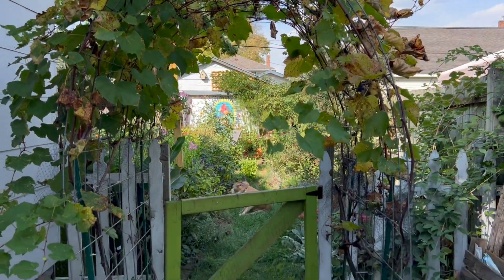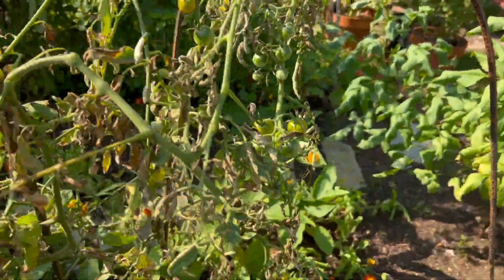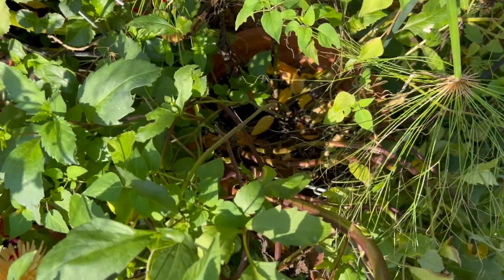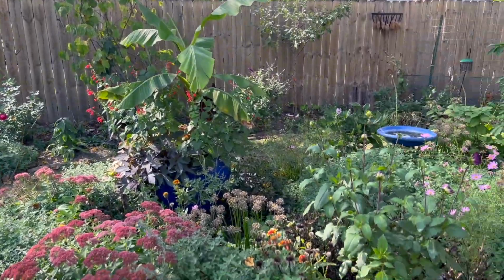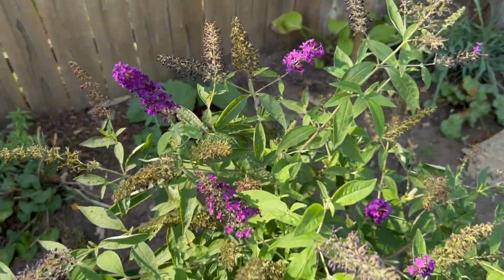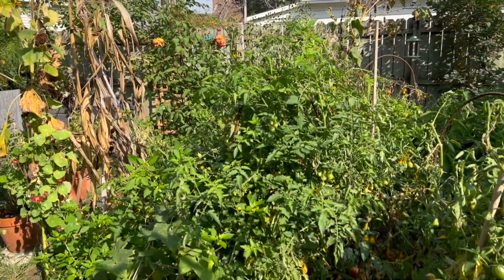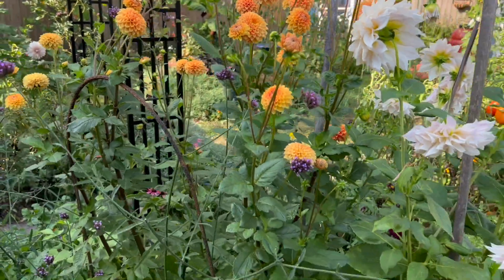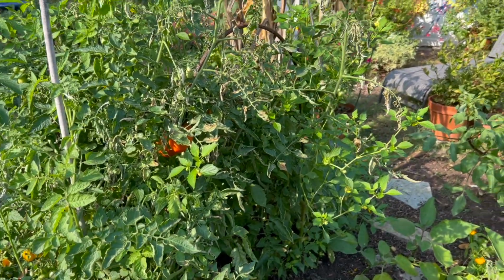October Garden Tour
This was ALMOST a September garden tour but it was just too hot at the end of September here in SE Minnesota (zone 4b). We finally got some rain towards the end of the month, which was then followed by a 90-degree heat wave. All of this has meant that I have not spent much time in the garden the last few weeks.

However, I am determined to enjoy as much of the flowers, veggies and tress as I can before our first freeze (which could appear at any moment!).

How is your garden doing as autumn approaches?